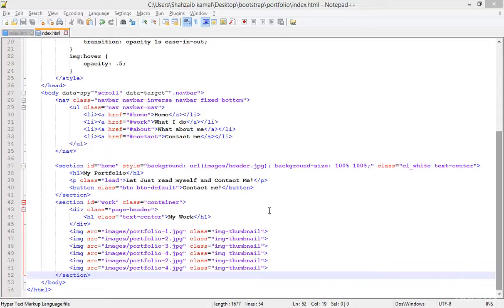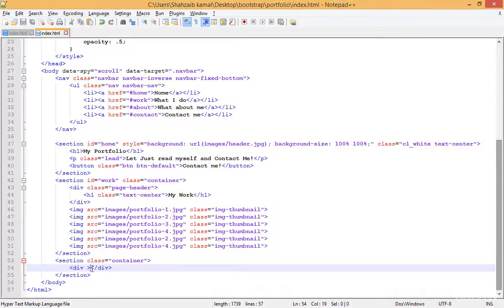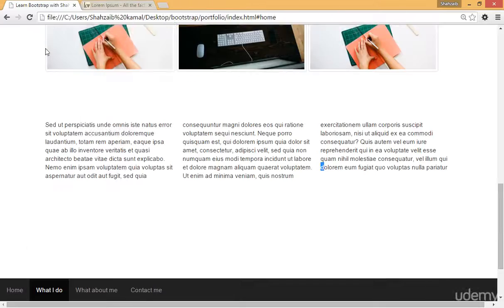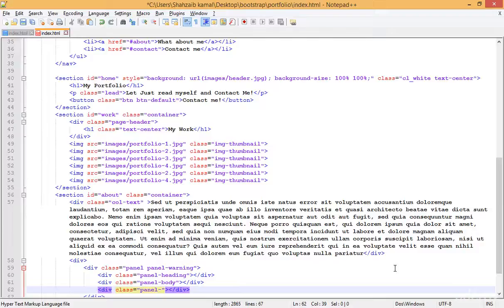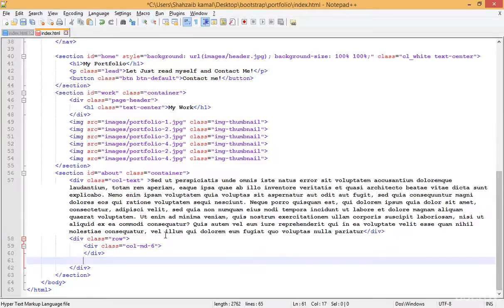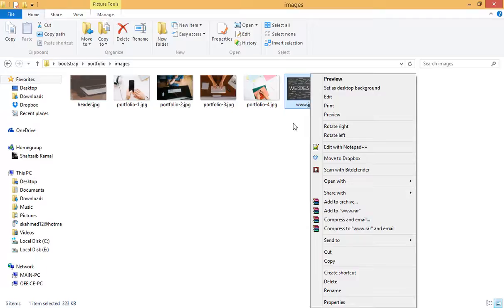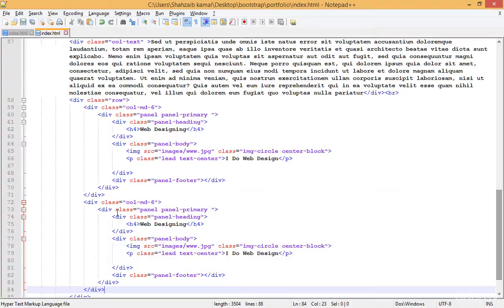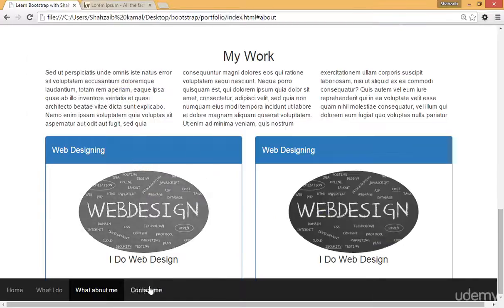Bootstrap Complete Course # 41/65 Creating About Area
This is our first project. The name of our project is portfolio project.